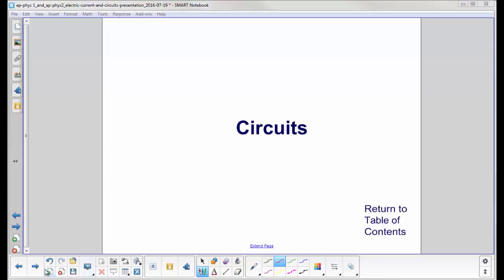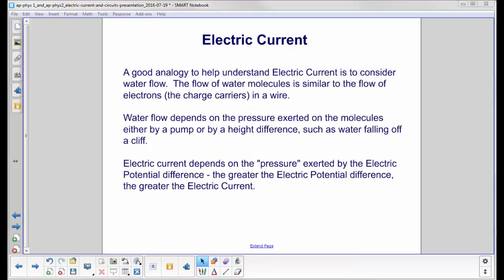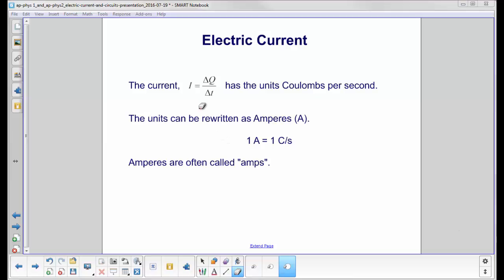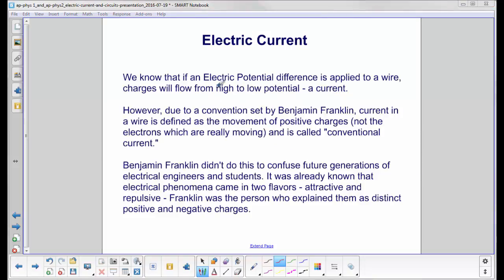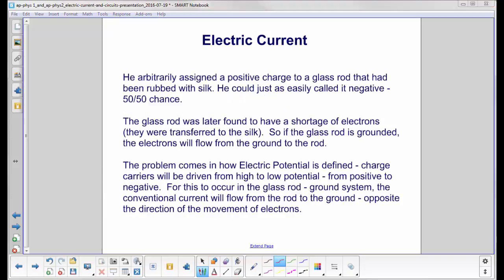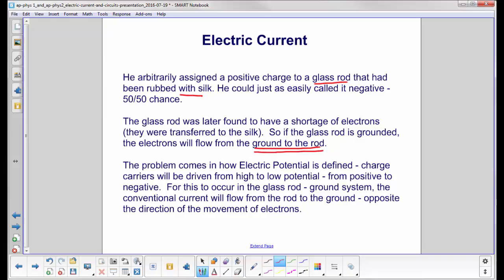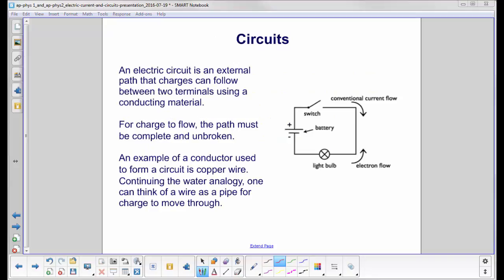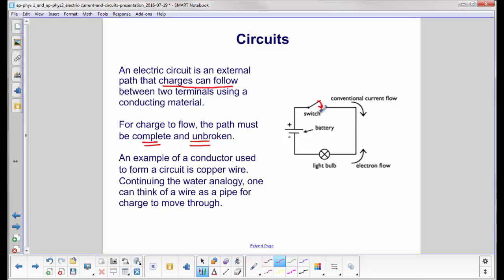AP1, AP2 Current Circuits part 1